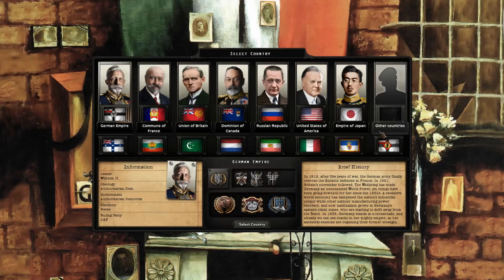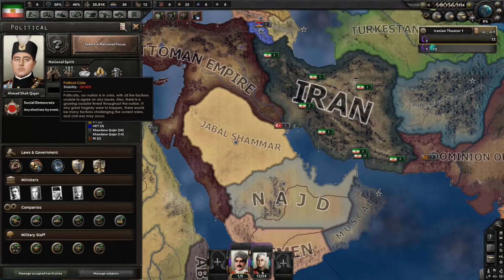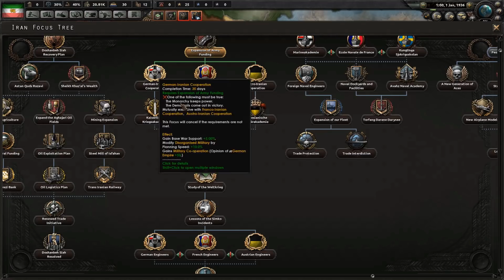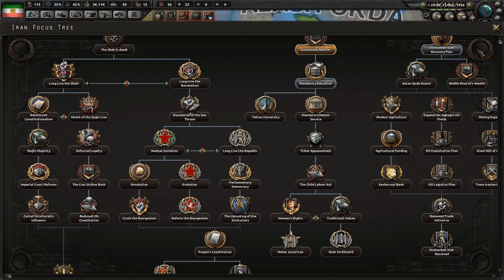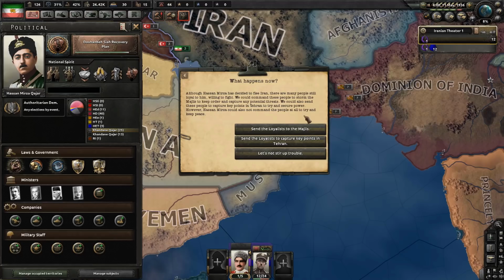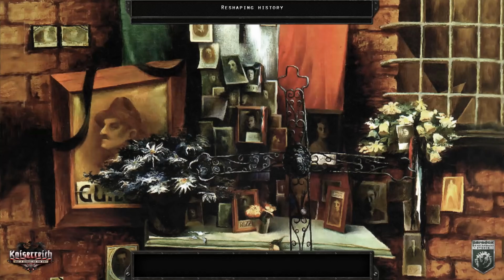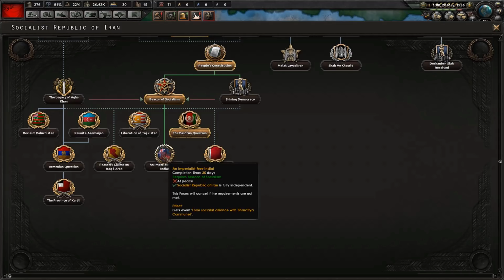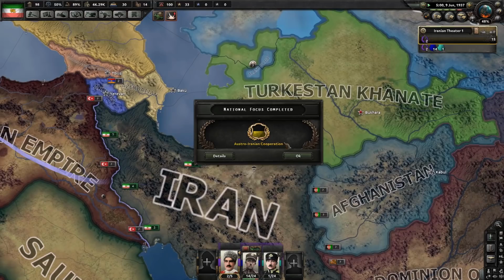Kaiserreich Guide - Iran (Persia)